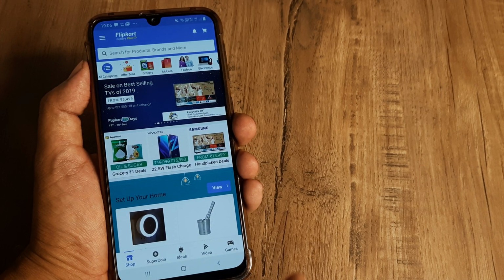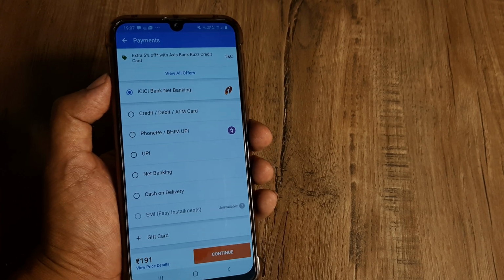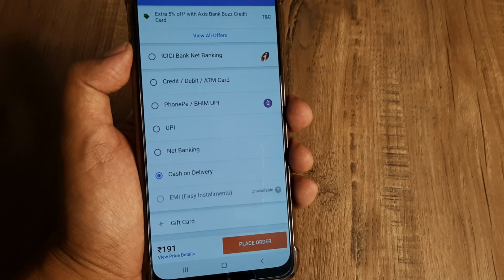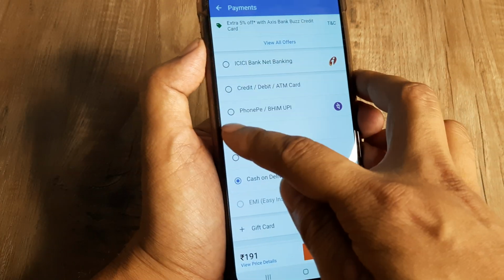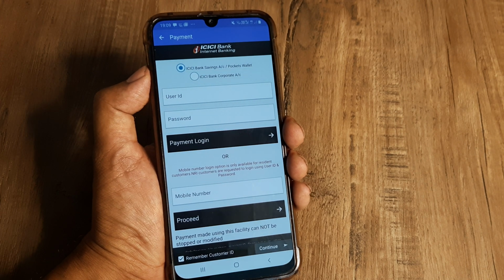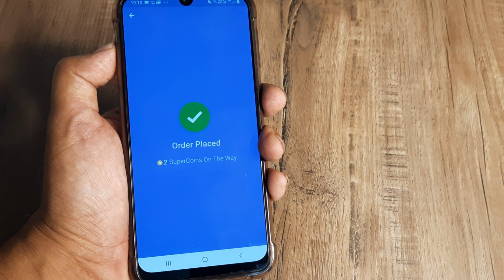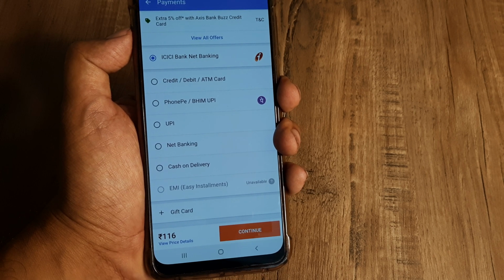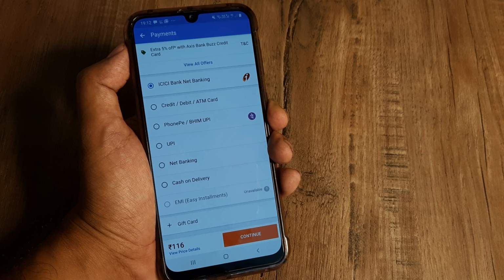How to pay on flipkart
how to make payments on flipkart
how to pay using netbanking on flipkart